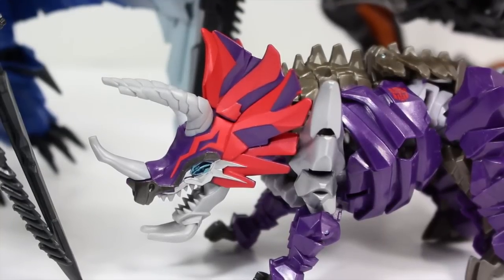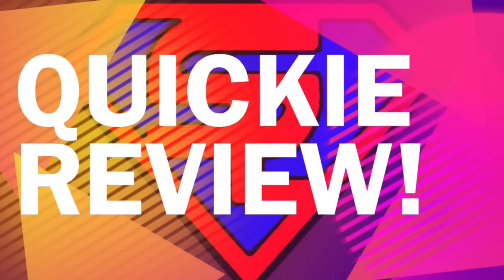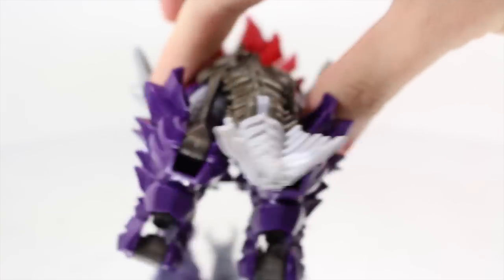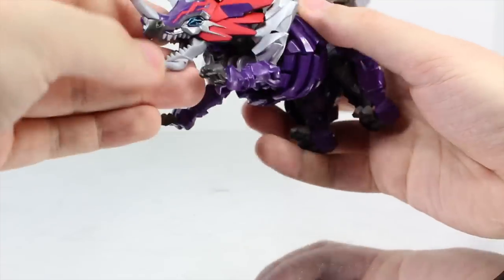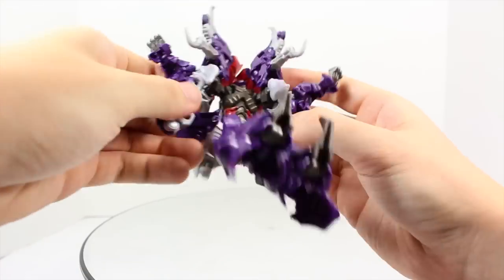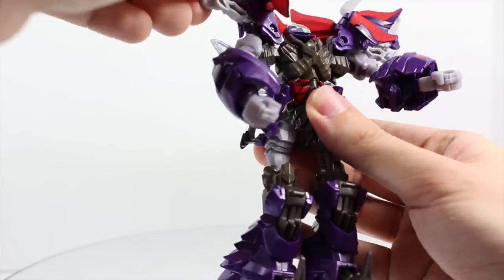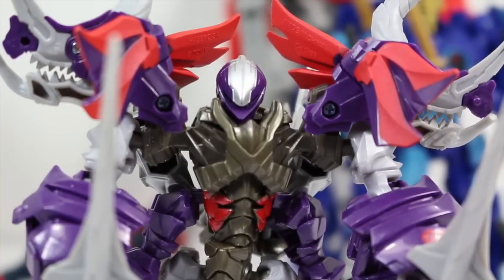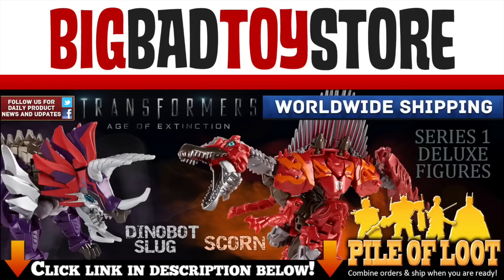Transformers Age Of Extinction Deluxe Slug Quickie Movie Action Figure Toy Review